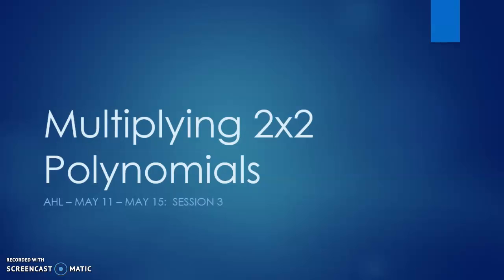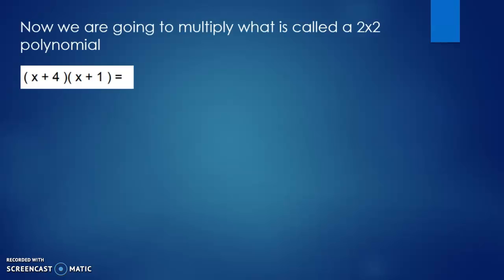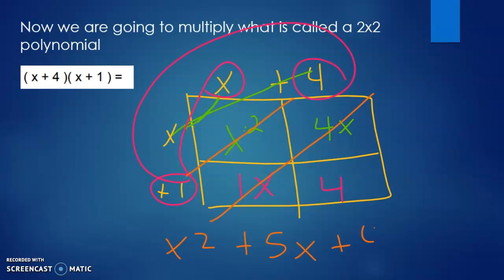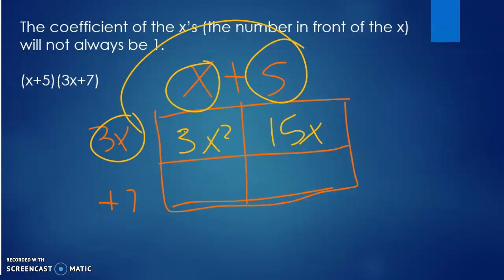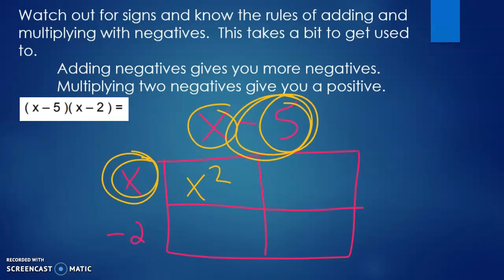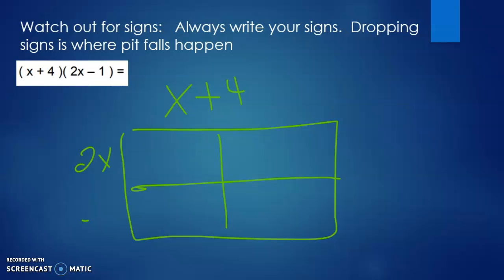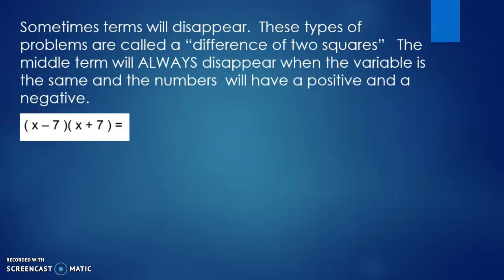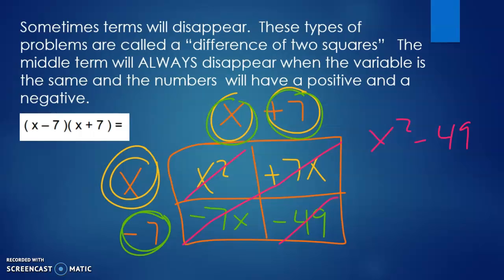ahl - May 11 -Method 2 - Multiply 2x2